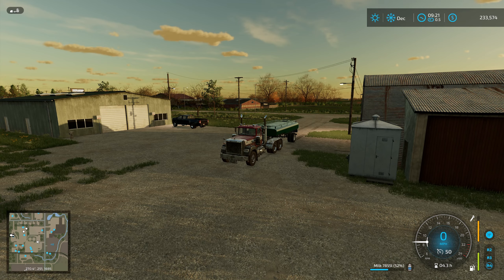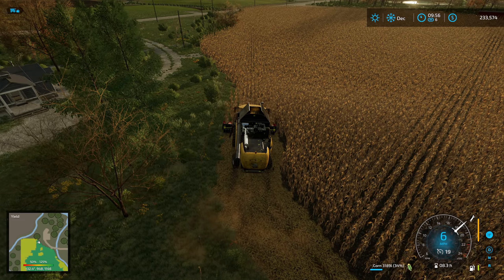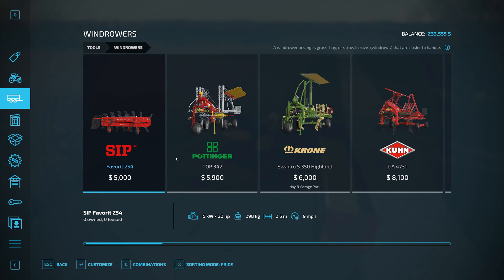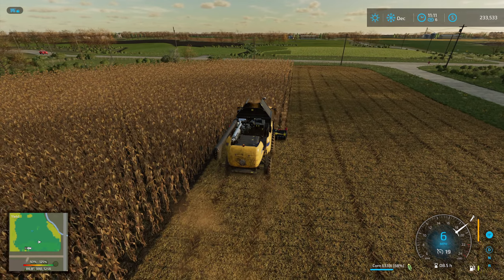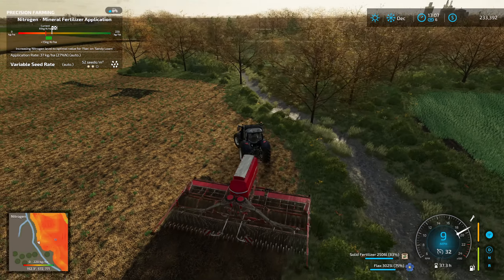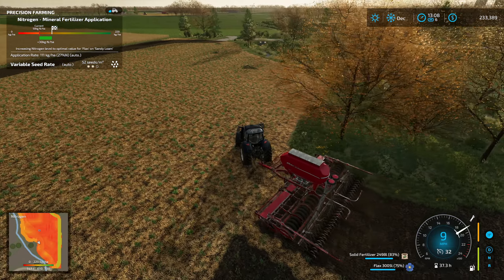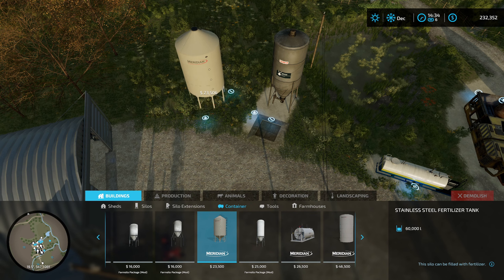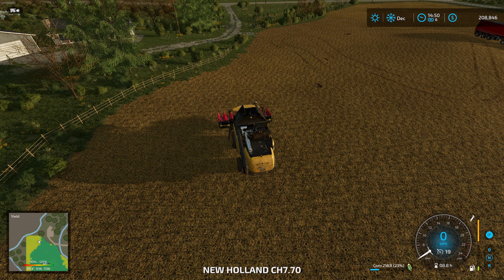The Corn Harvest & More Farm Upgrades! | Edgewater Saskatchewan | FS22 - Ep26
Welcome to our Let's play of the map Edgewater Saskatchewan on Farming Simulator 22!

Edgewater Saskatchewan is a map made by: South Sask Modding & BcBuhler